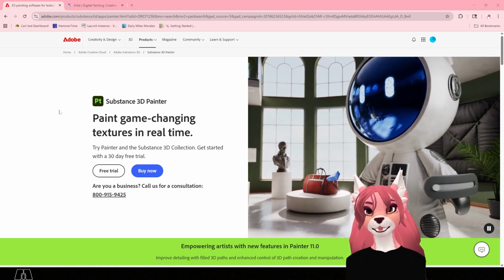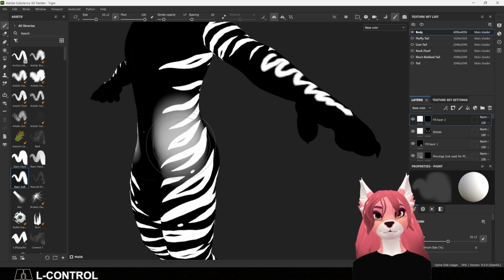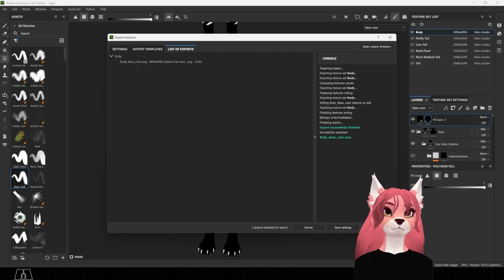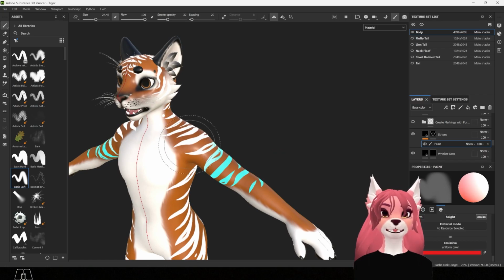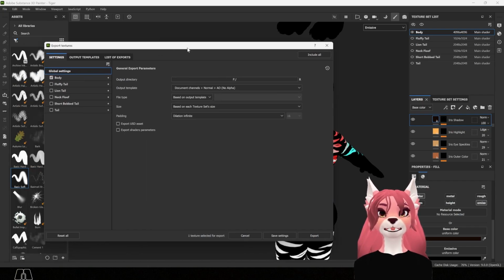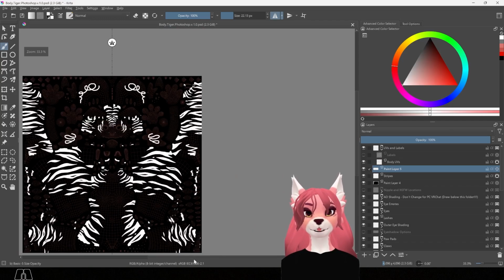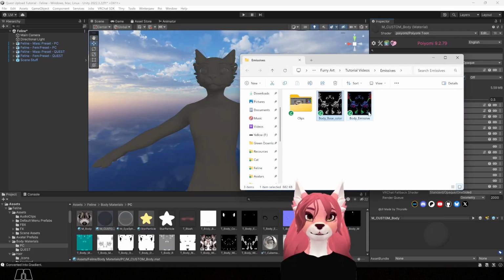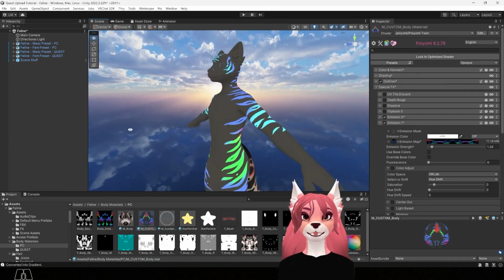Emissions For VRChat - Substance Painter and Krita/Photoshop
This tutorial is for creating an emissive mask and map, where I use the Winterpaw Feline avatar as an example. I'll be going over how to recolor with both Substance Painter and Krita so you can choose the program you're most comfortable using.

Winterpaw Discord
Find artists that do edits/recolors on my avatars plus more clothing to go with your avatar in the community shop!

TIMESTAMPS:

0:00 Intro
1:16 Emissive Mask in Substance Painter
10:19 Emissive Map in Substance Painter
19:44 Emissive Mask in Krita/Photoshop
24:25 Emissive Map in Krita/Photoshop
27:29 Applying Emissive Mask in Unity to the Winterpaw Feline
30:00 Applying Emissive Map in Unity to the Winterpaw Feline
31:30 Applying Emissive Mask in Unity to Any Avatar
32:39 Applying Emissive Map in Unity to Any Avatar